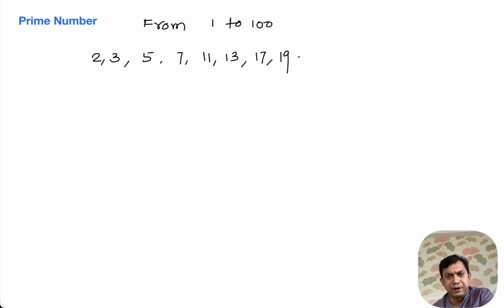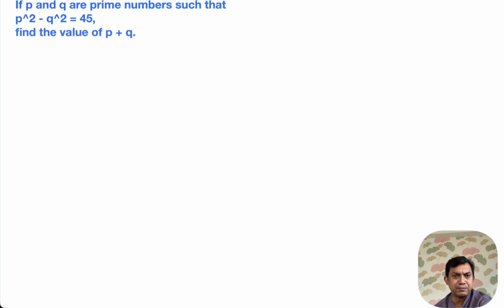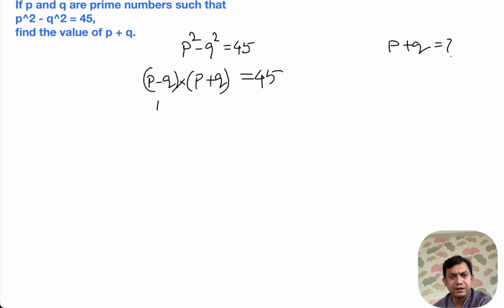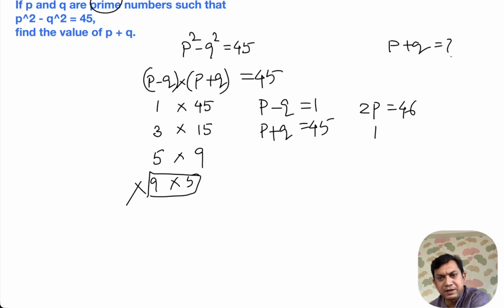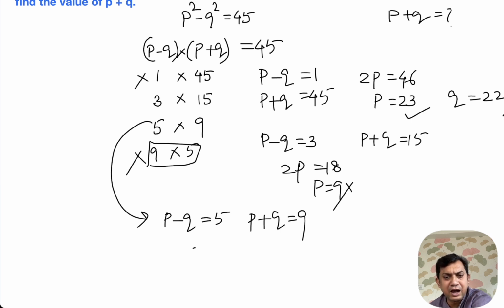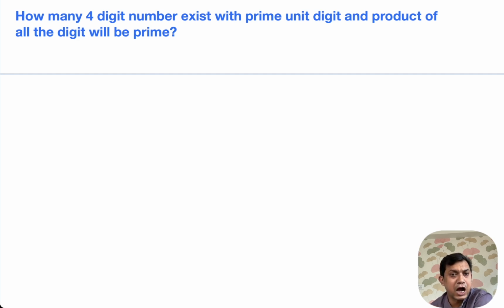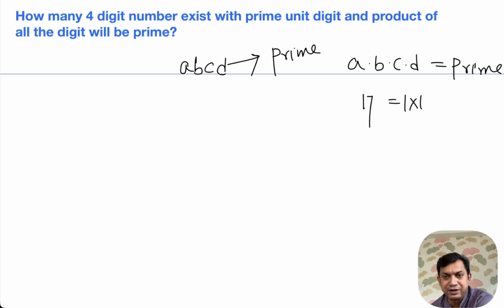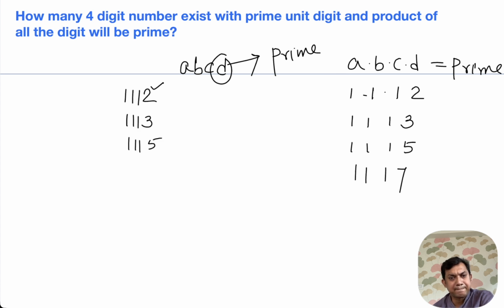Prime number interesting questions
Discussion of prime numbers questions